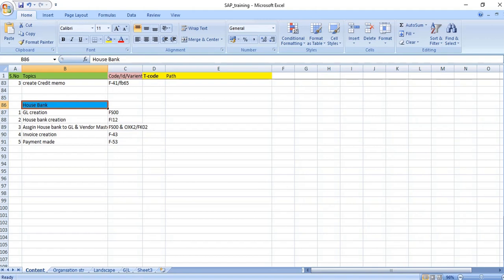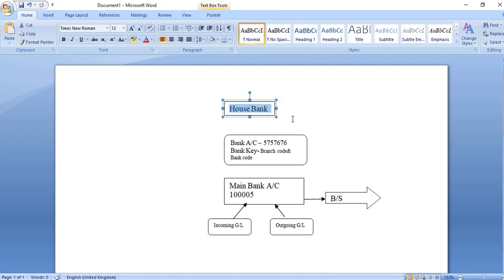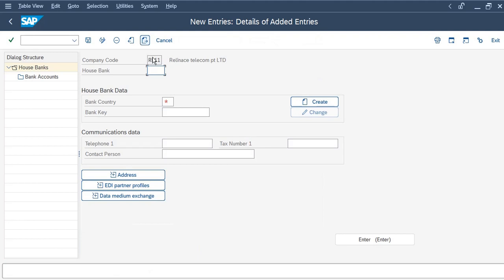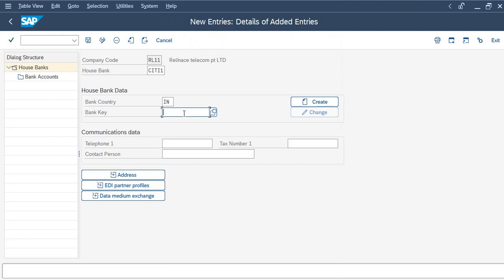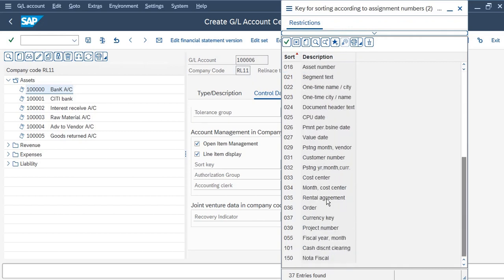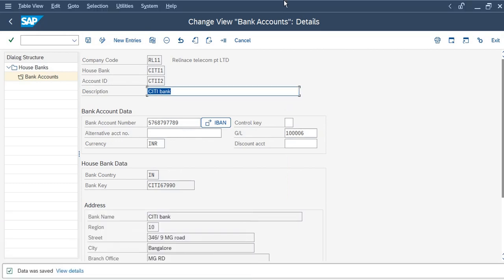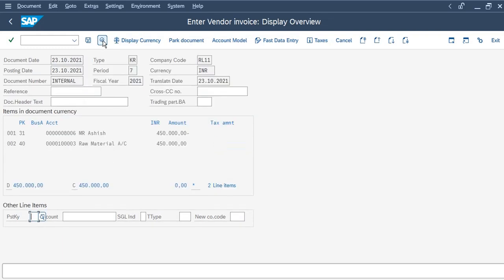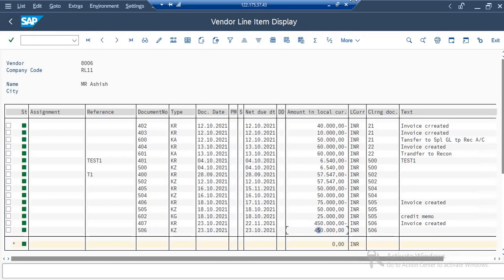House bank creation in SAP FI (Part -I )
What is House bank, Account ID, and how to create in SAP? Manual Cheque Payment in SAP FICO | SAP Manual Payment Process | SAP Manual Payment Run